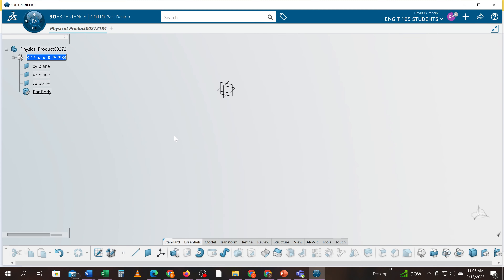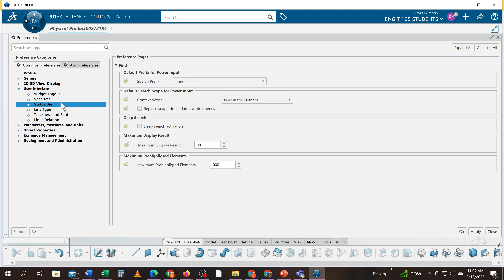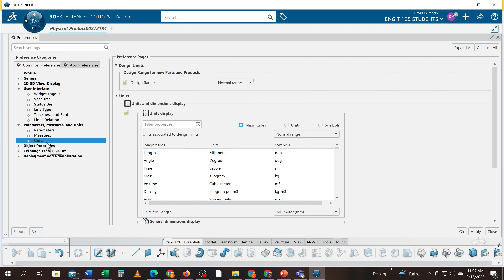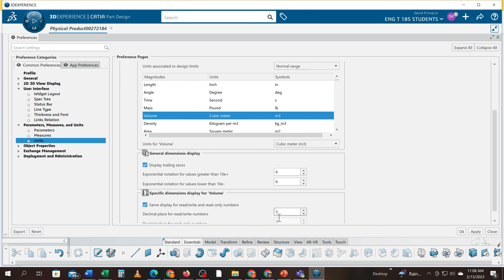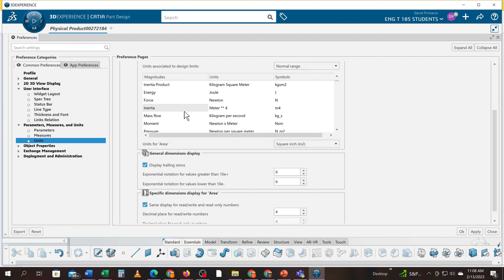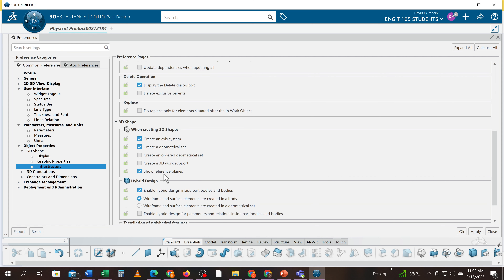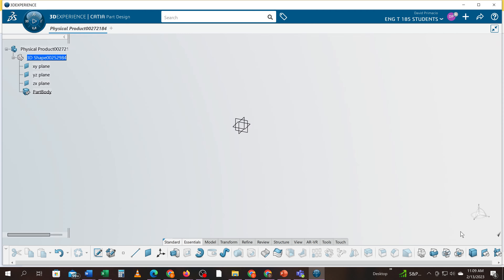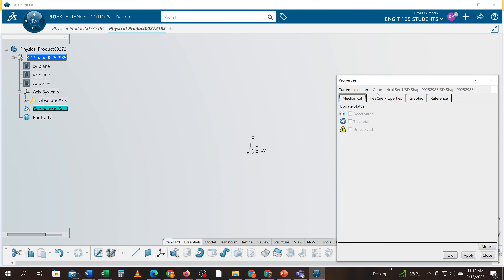Quick check if Preferences are wrong 3D Experience or CATIA V5